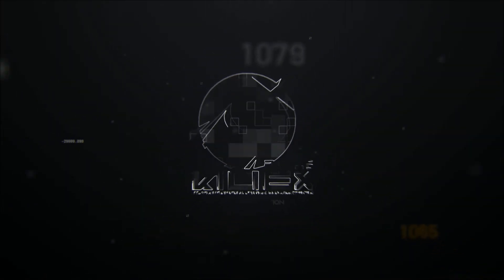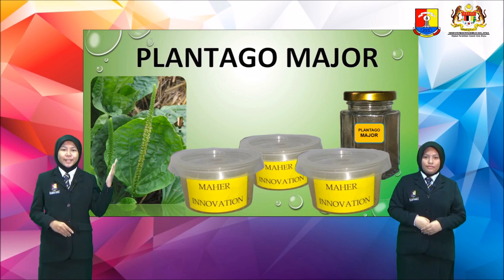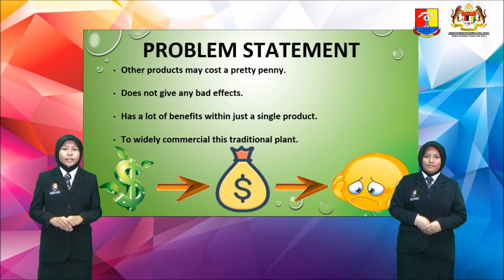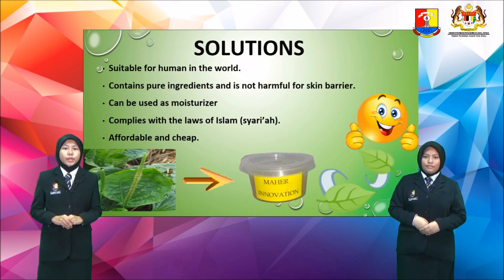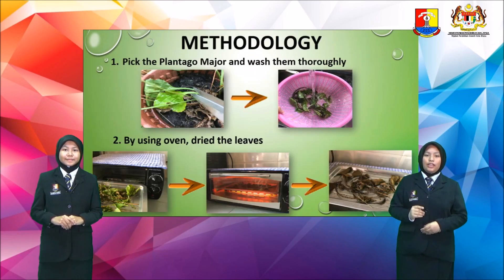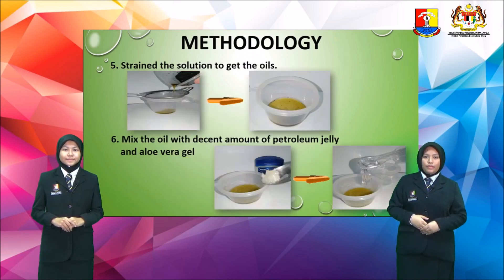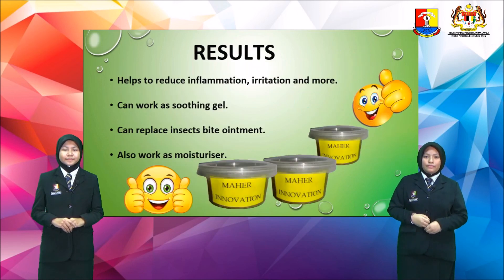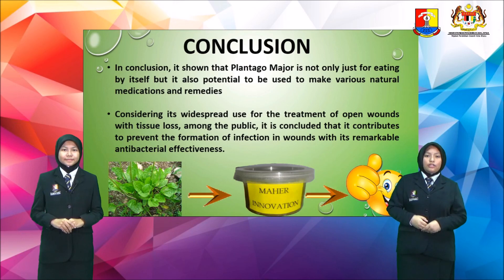JC002: PLANTAGO MAJOR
Project Title: PLANTAGO MAJOR
Leader Name: Mohd Zaidi bin Mat
Organization/ School: SMK Dato' Ahmad Maher